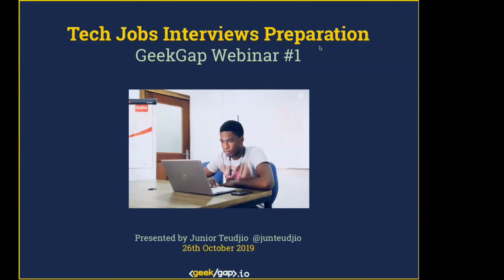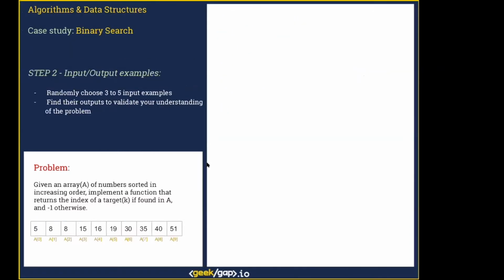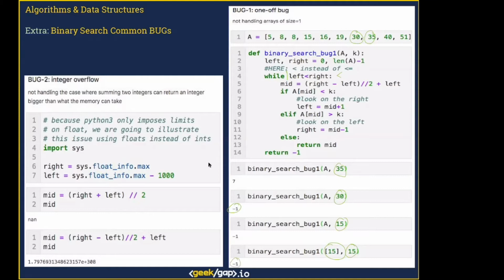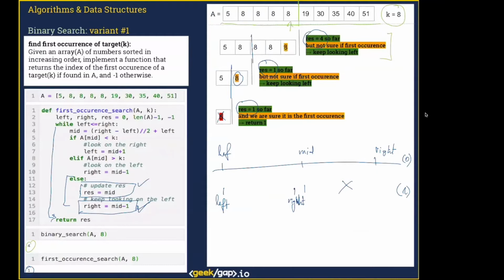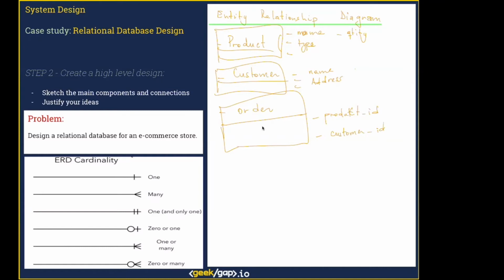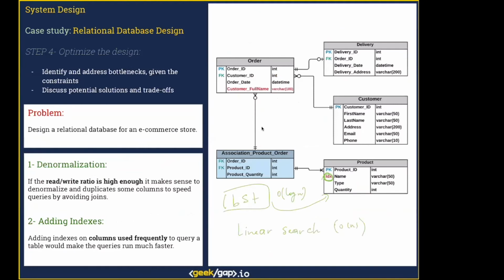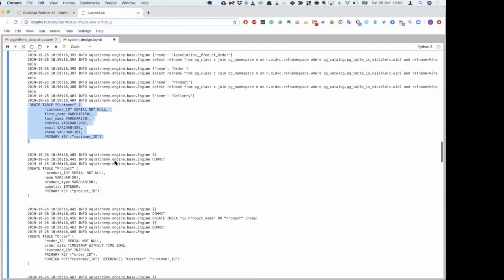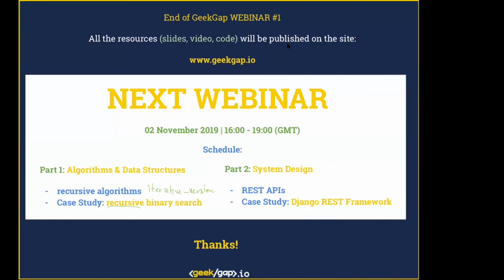GeekGap Webinar #1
Tech Jobs Interviews Preparation - GeekGap Webinar #1

Part 1 -  Algorithms & Data Structures
What is an algorithm?
What is a data structure (DS)?
Why study algorithms & DS?
How to assess good algorithms?
Algorithm & DS interviews structure
Case study: Binary Search
2 Binary Search variants

Part 2 -  System Design
What is system design?
Why study system design?
System design interviews structure
Case study: ERD with Lucidchart
Demo Time: SQLAlchemy